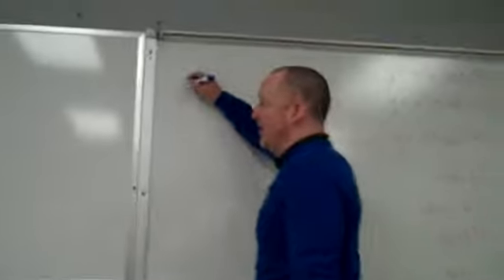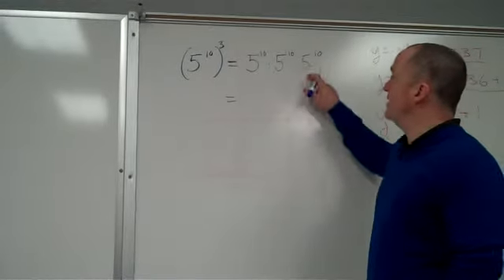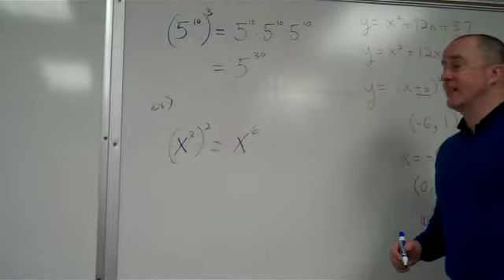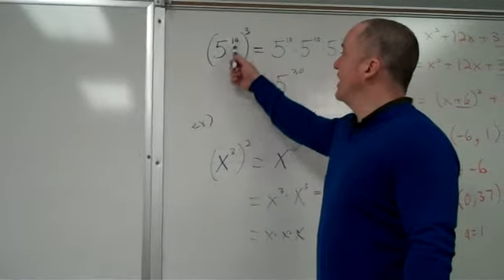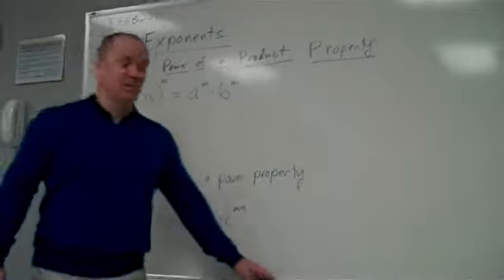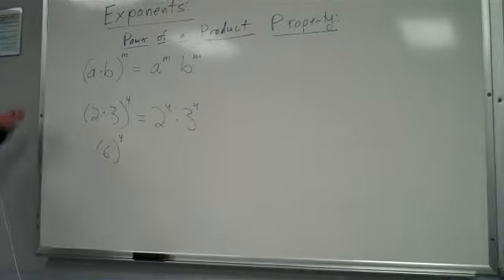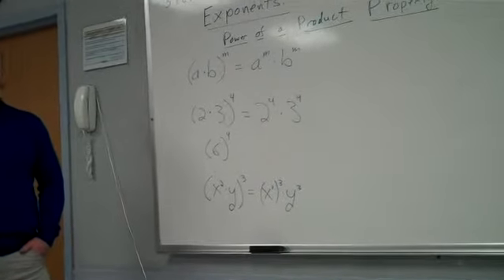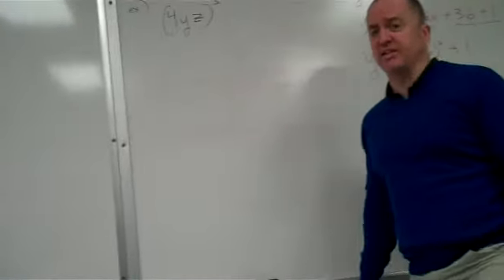2010.02.05 2 Algebra 1 Exponents